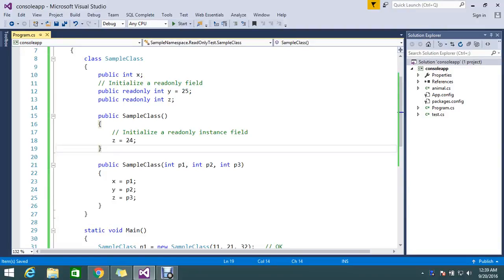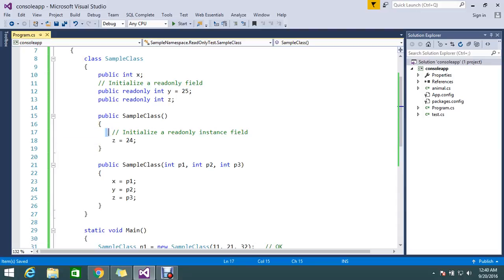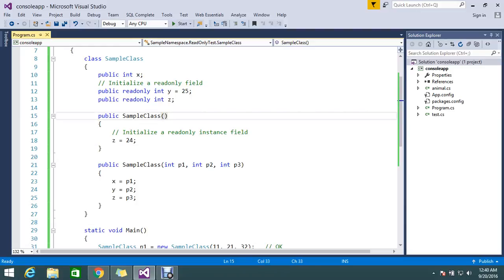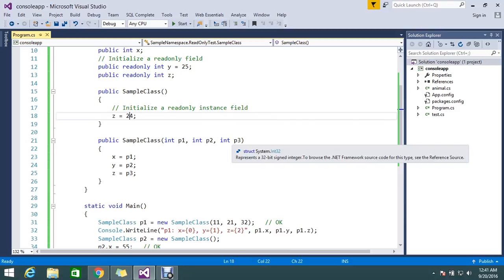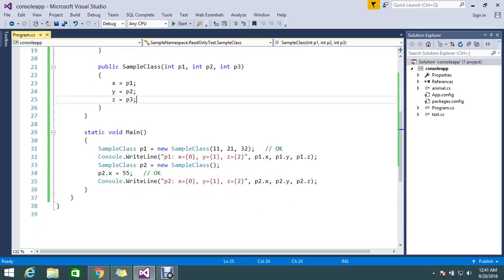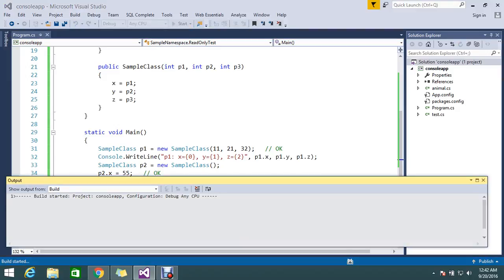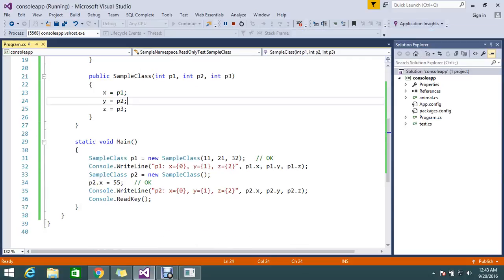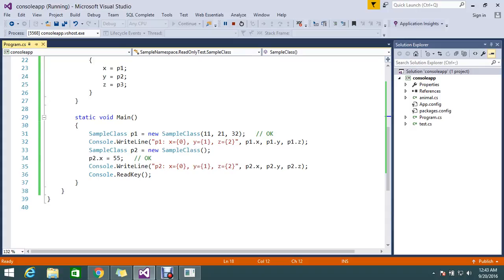readonly keyword in c#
The readonly keyword is a modifier that you can use on fields. When a field declaration includes a readonly modifier, assignments to the fields introduced by the declaration can only occur as part of the declaration or in a constructor in the same class.

May be you like this